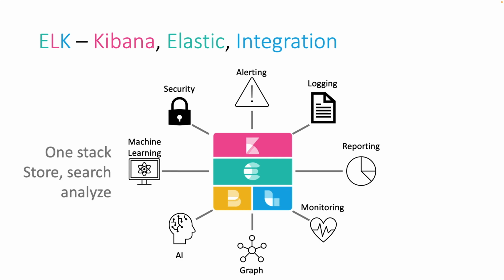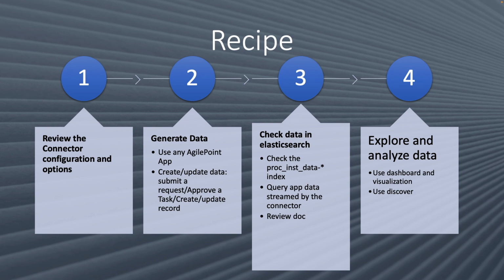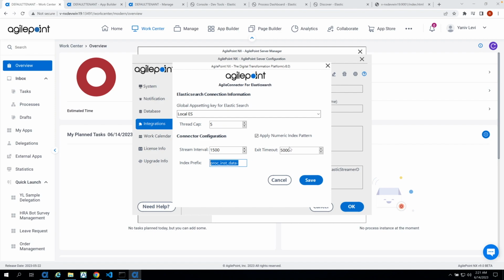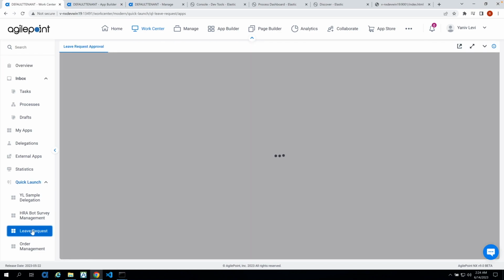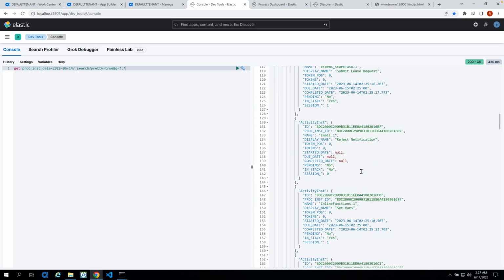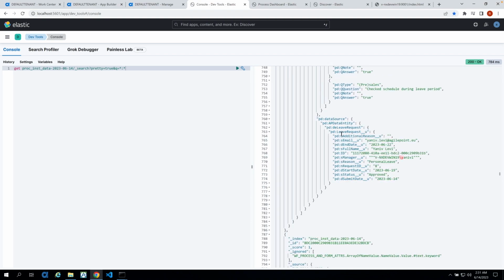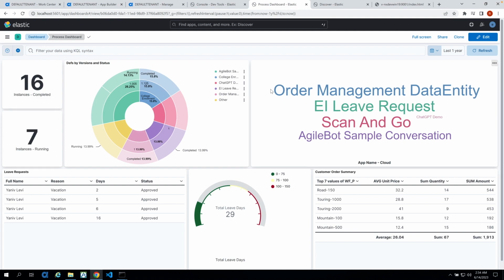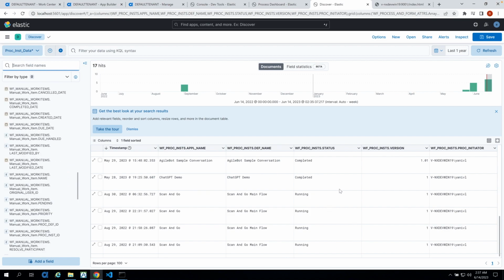AgilePoint NX Connector For Elasticsearch - Part 1